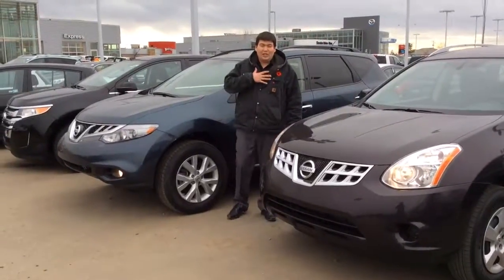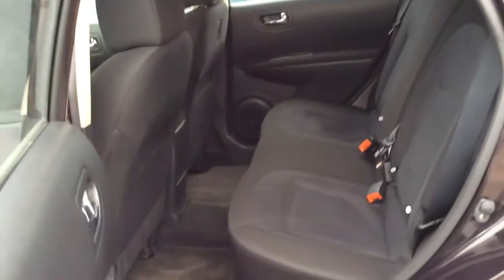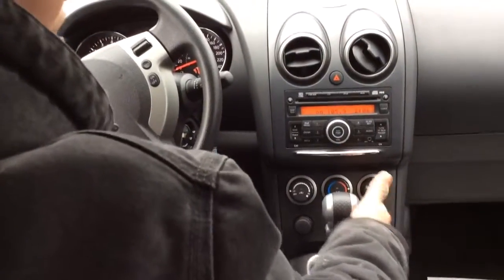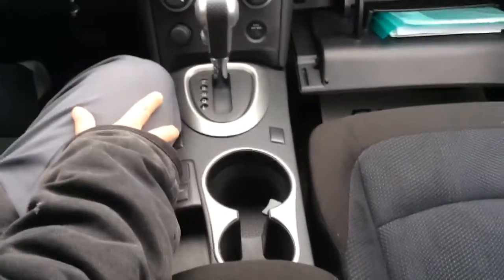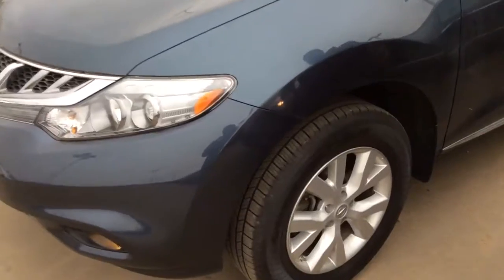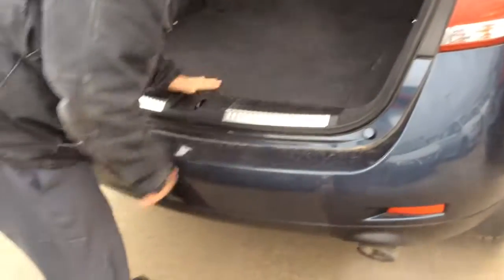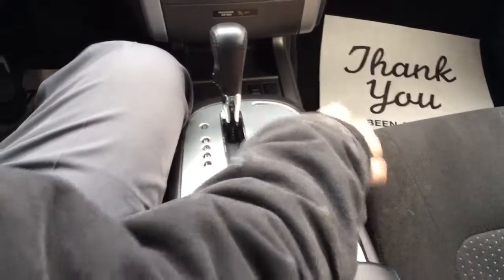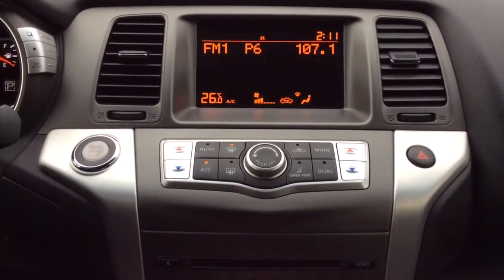JT walk around video on rogue and murano!